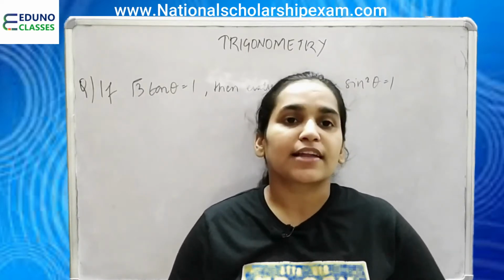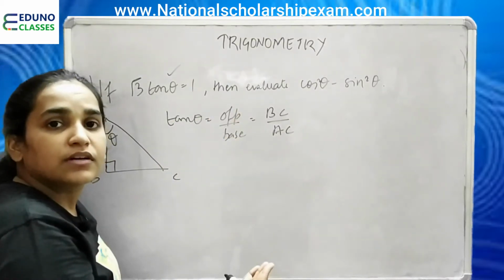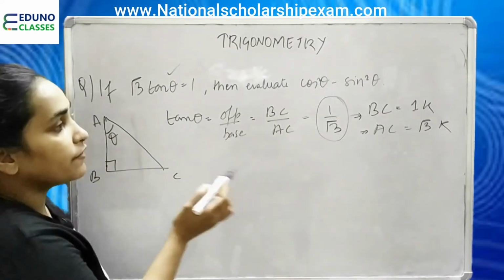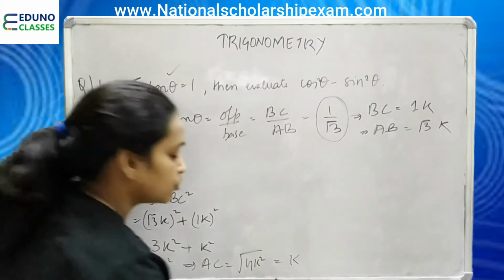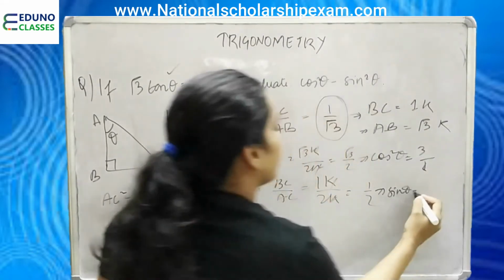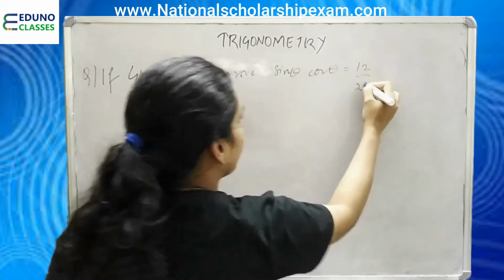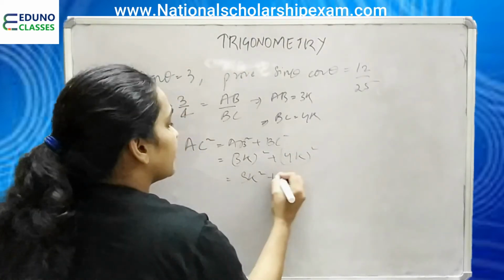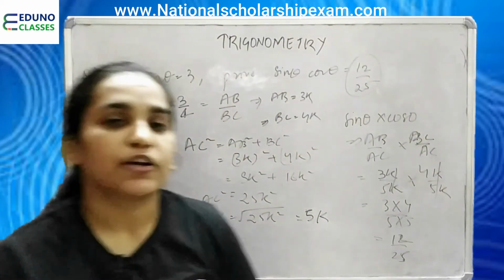EDUNO CLASSES | TRIGONOMETRY | FULL EXPLANATION | PART 7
EDUNO CLASSES

 A circle is comprised of 360°, which is called one revolution. Degrees are used primarily to describe the size of an angle.